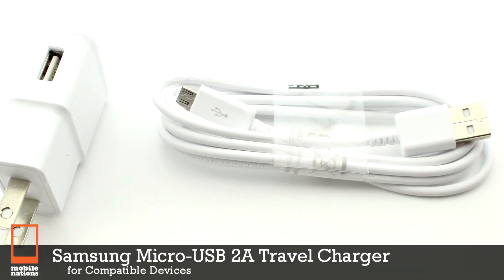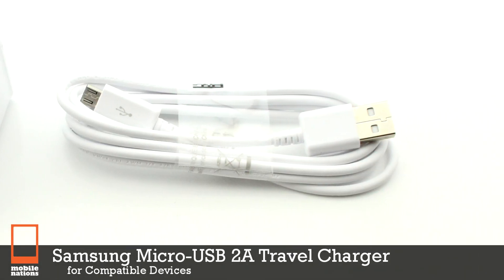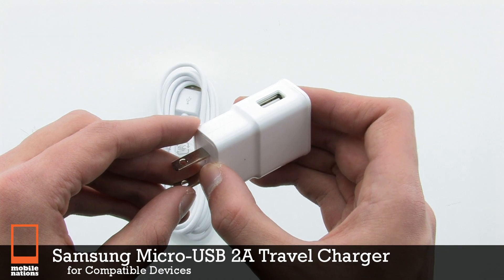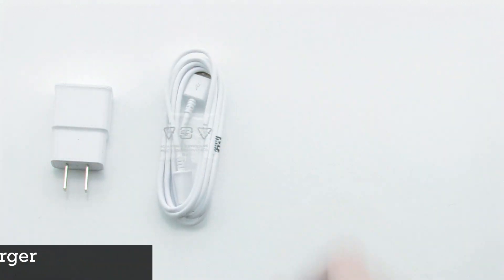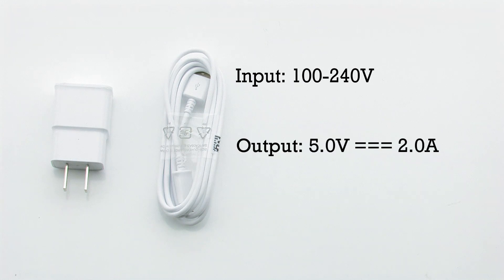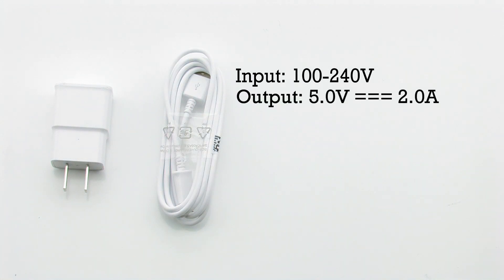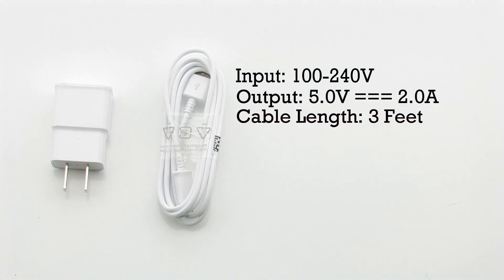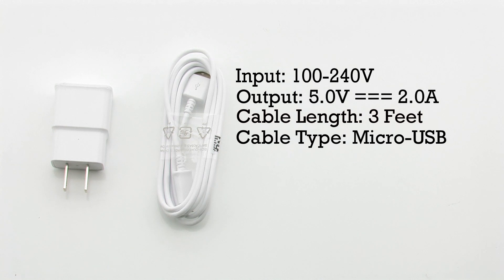Samsung Micro-USB 2A Travel Charger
Quickly charge your device with this 2A travel adapter with a 3 ft detachable Micro-USB cable!

This charger is compact and durable, which makes it perfect for when you travel. The 3 ft detachable USB cable can be used for charging or data sync when plugged into a computer. This 2 AMP travel adapter delivers super fast charging for your device when you need it the most.

Part# A14236
Mnf# ETA-U90JWS